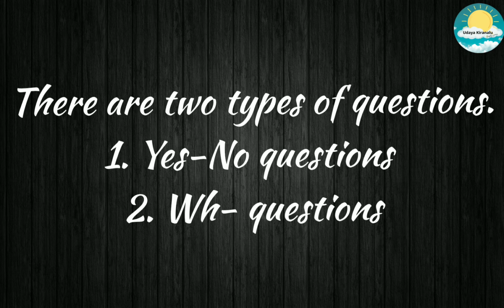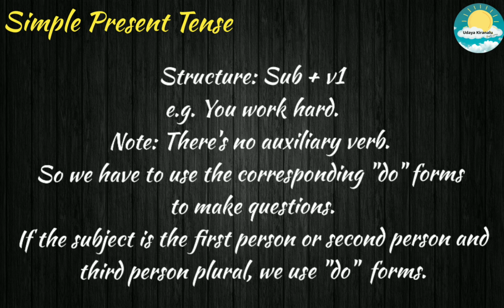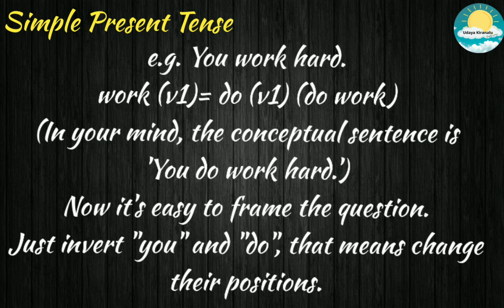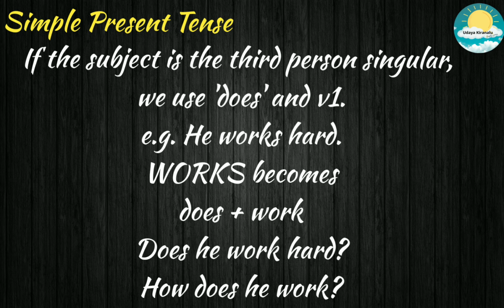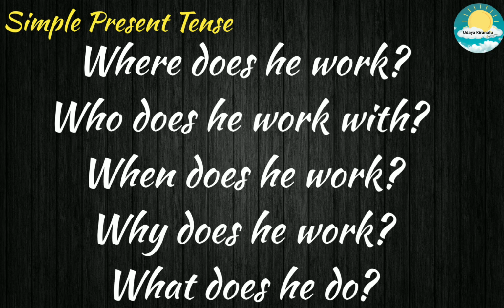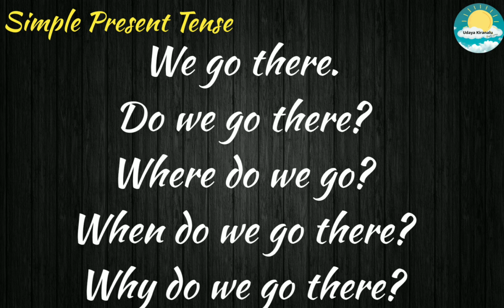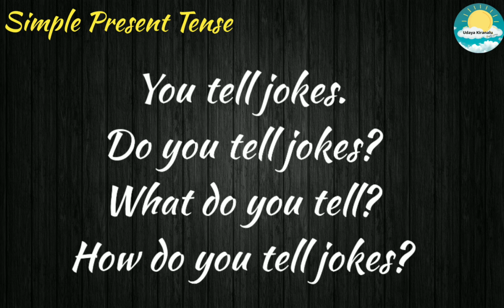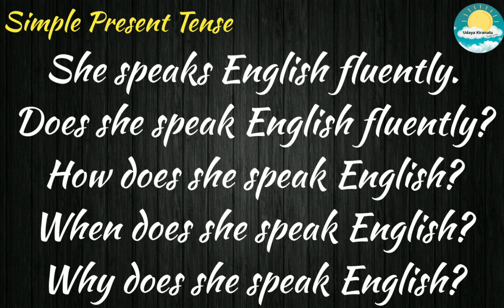Making Questions Part 1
Simple Present Tense, Yes-No Questions, Wh- Questions Part 1